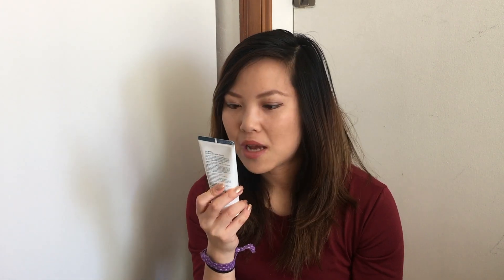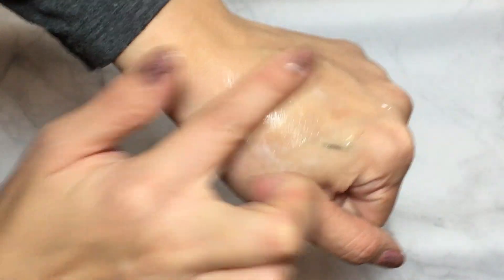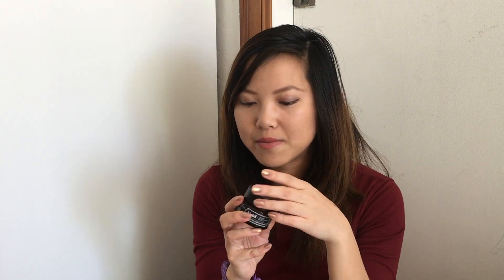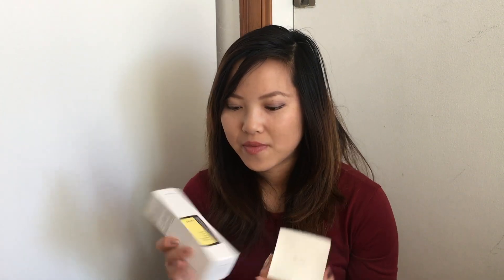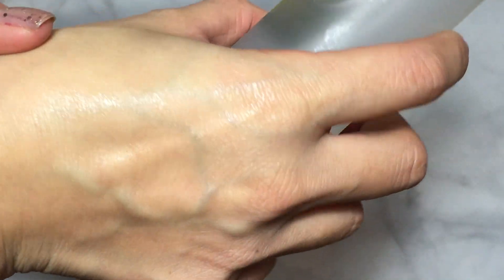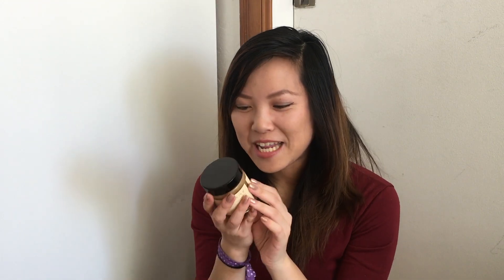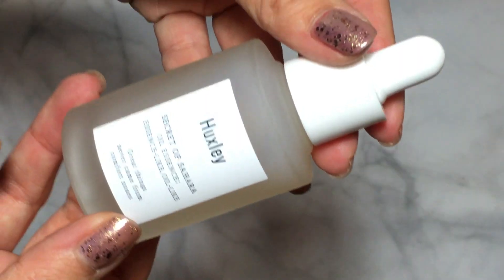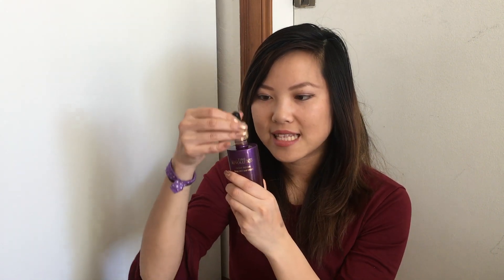Huge K-Beauty Skincare HAUL ft. Klairs, Missha, Huxley, and more!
• Amazon

• I'M FROM Honey Mask:
• Innisfree Orchid Cream:
• HEIMISH All Clean Balm:

On Me:
Sweater: SHEIN
Lippie: MAC Creme in your coffee
EBATES website is 100% legit and you get a $10 gift card when you sign up and cash back every time you make an online purchase!

All products purchased myself